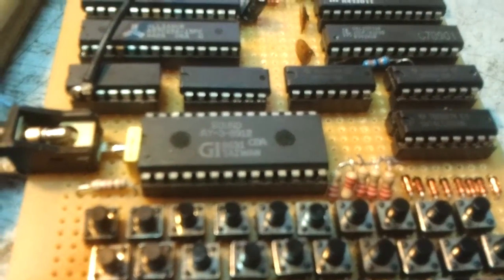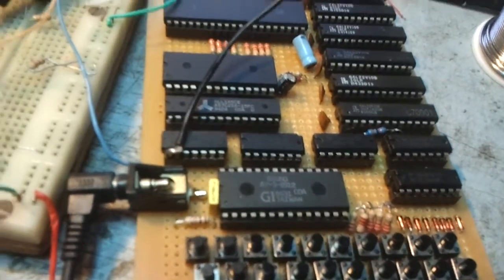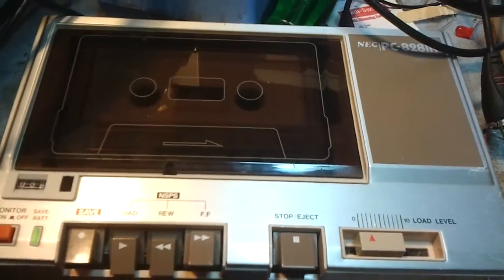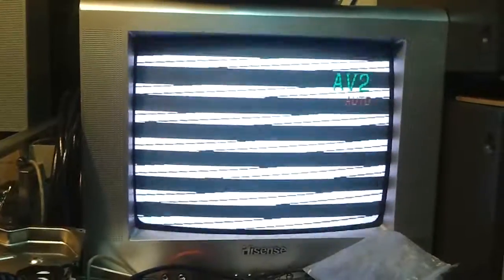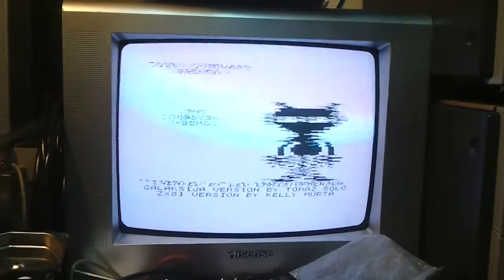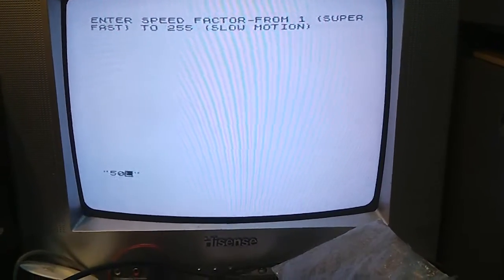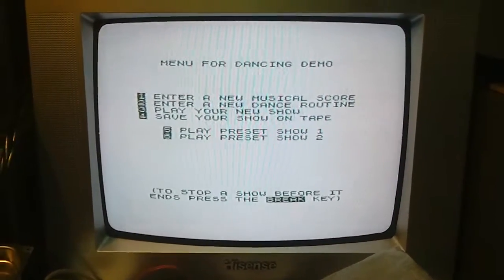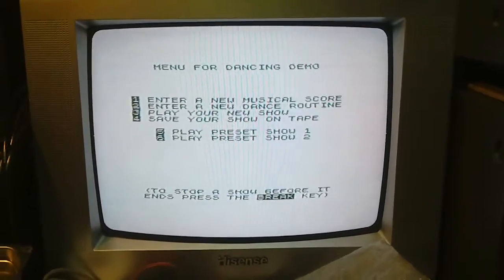Homebrew ZX81 now with AY Sound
I didn't mention the AY-3-8912 is wired to work as a ZonX cartridge for the system. Still need to get HiRes working...